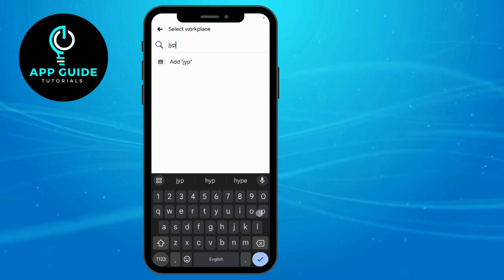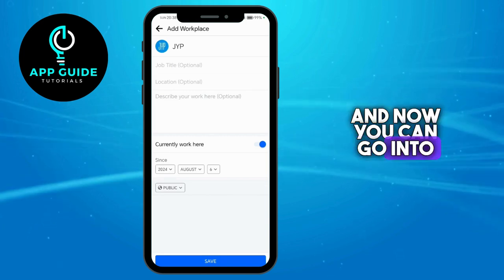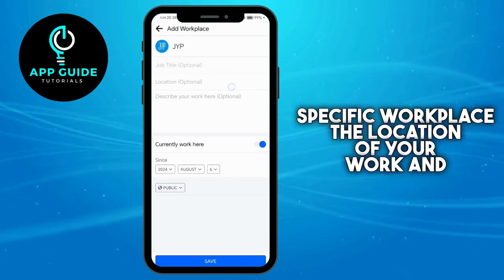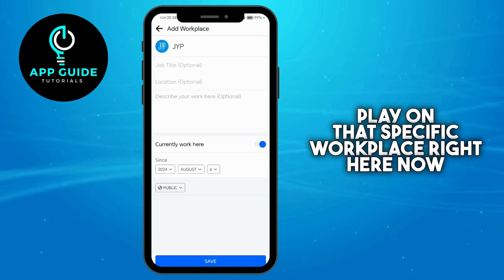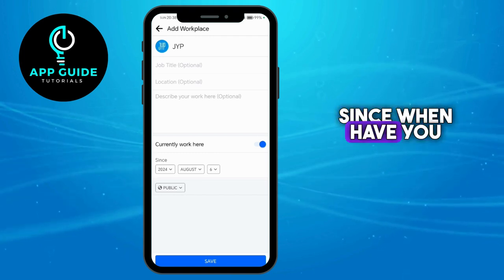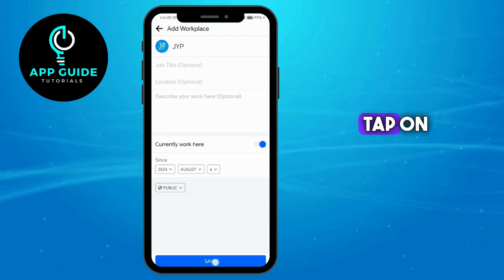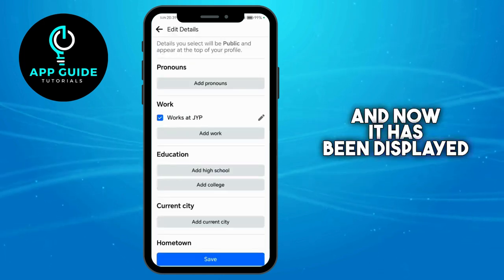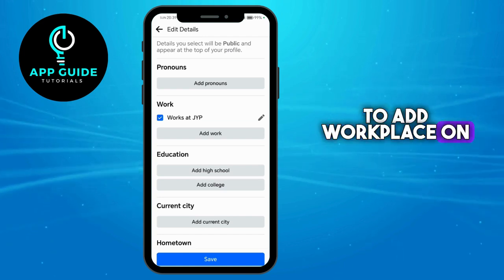How to Add a Workplace on Facebook | Android Tutorial (2025)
Want to add your workplace on Facebook using your Android device? This tutorial will guide you through the process, perfect for users who want to update their profile and showcase their professional experience. I'll walk you through each step to help you add or edit your workplace information quickly and easily.

In this tutorial, you'll learn:
The benefits of adding your workplace to your Facebook profile.
Step-by-step instructions to add or edit workplace information using the Facebook app on Android.
Tips for managing your privacy settings to control who can see your workplace details.

Update your professional information effortlessly—follow these steps to add a workplace on Facebook using your Android device and keep your profile up to date!